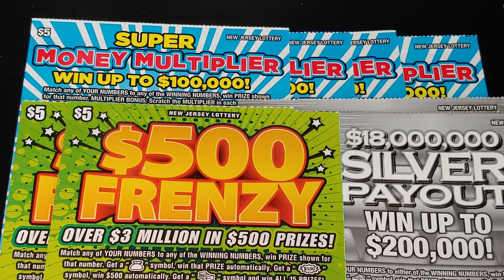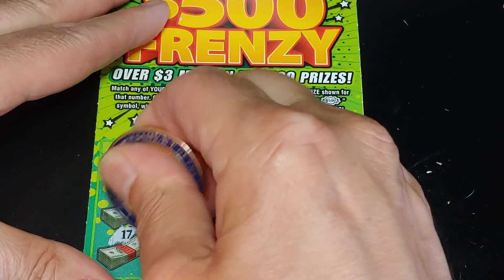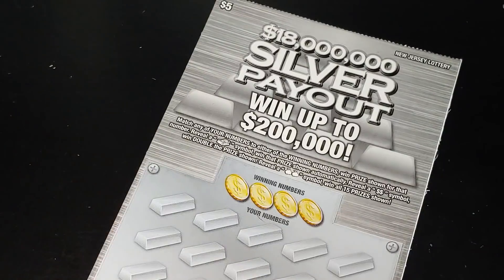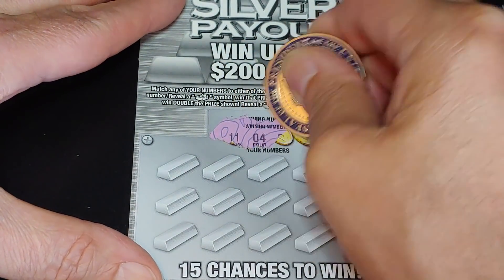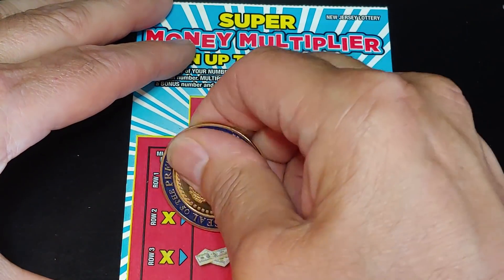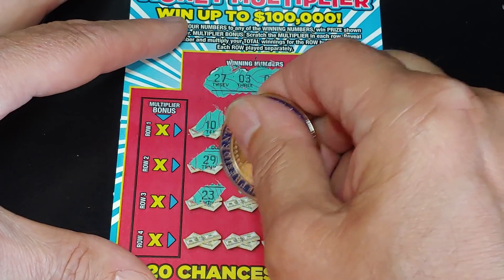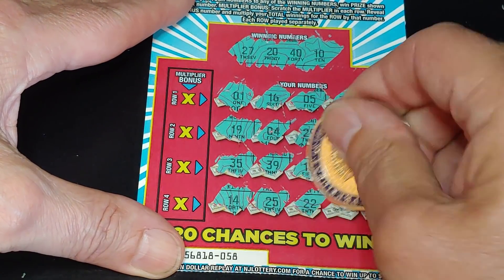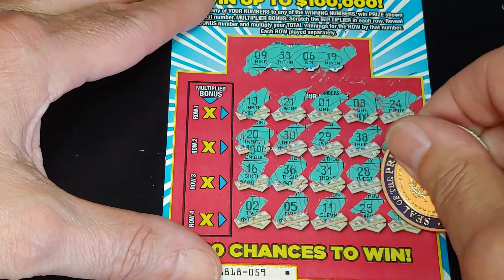$40.00 SESSION😁NJ LOTTERY🍀NO BUENO